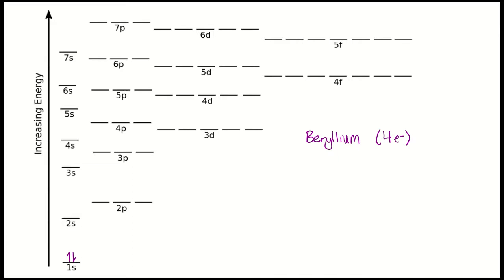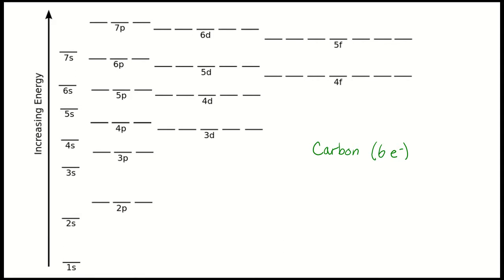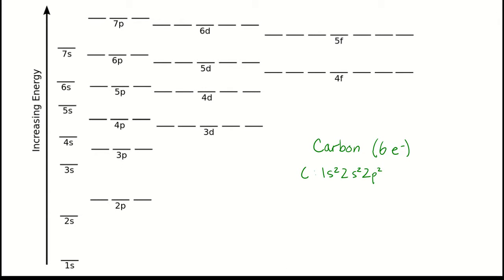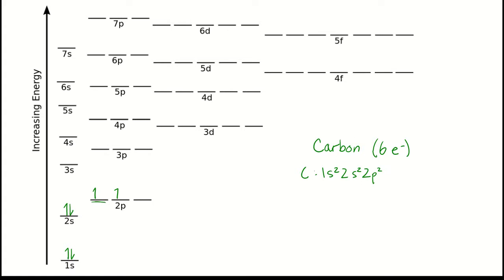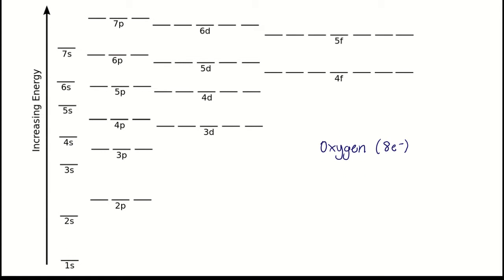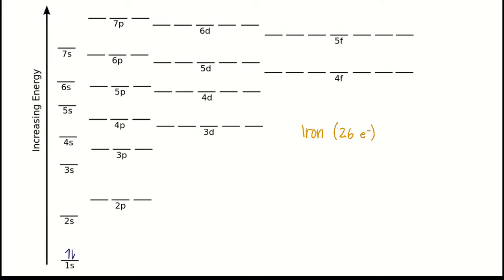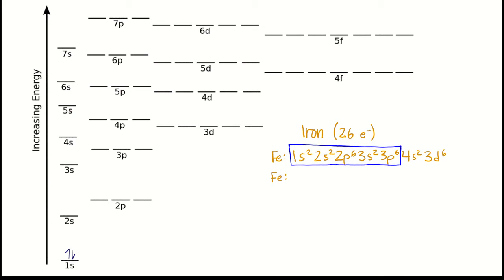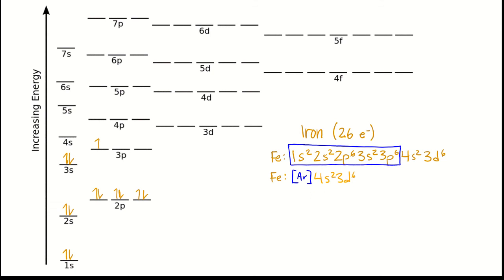Orbital Energy Diagrams